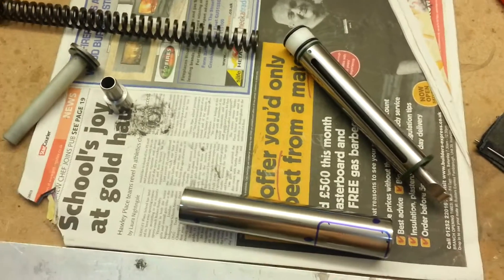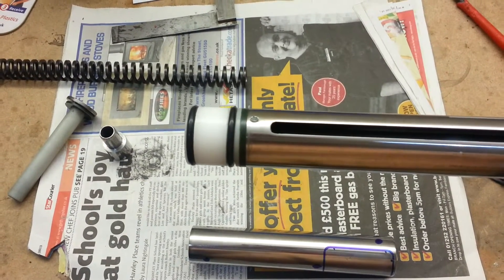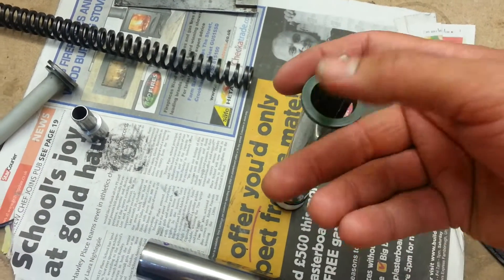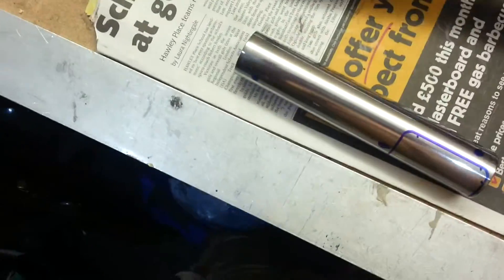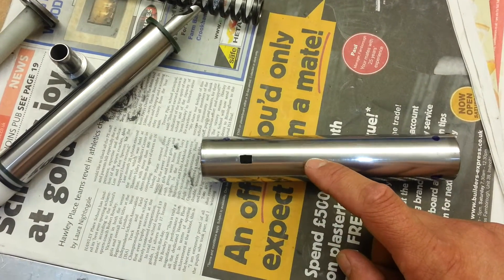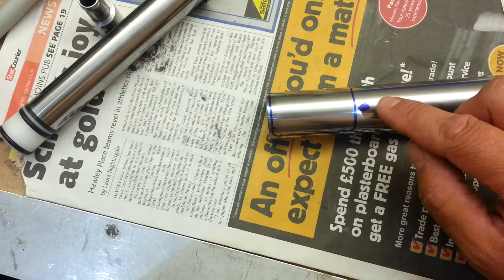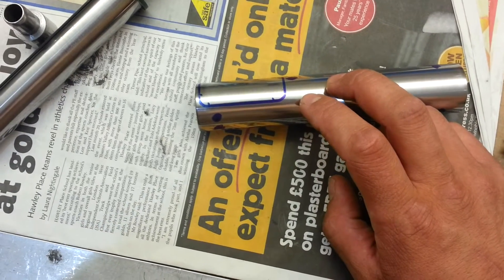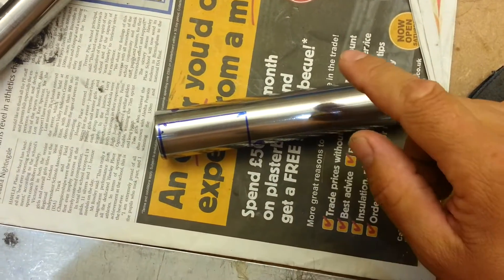Weihrauch hw77 john bowkett tuning guide part 5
The finished piston.